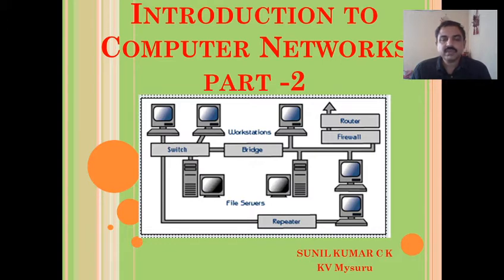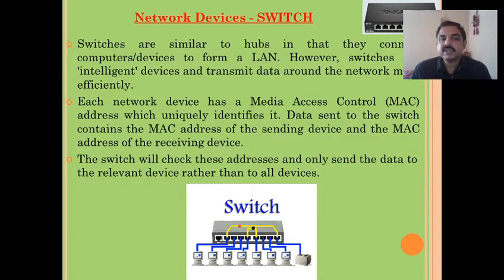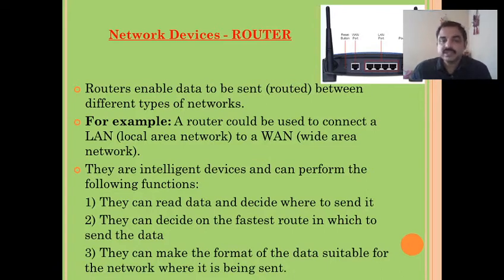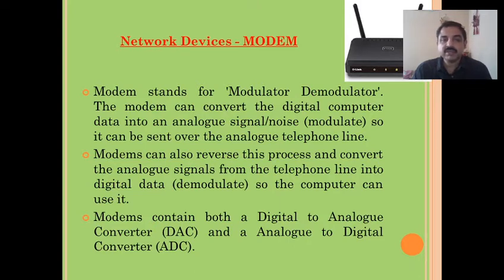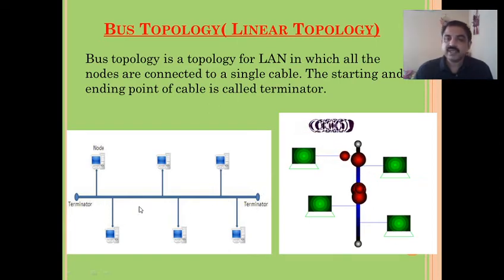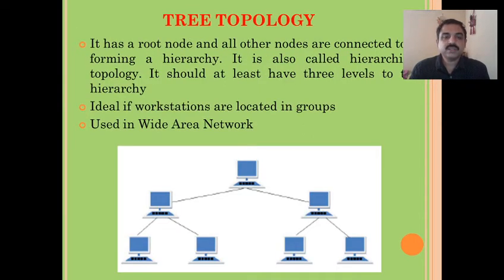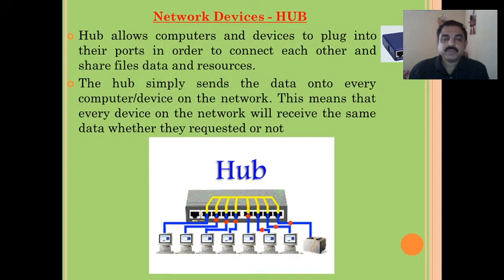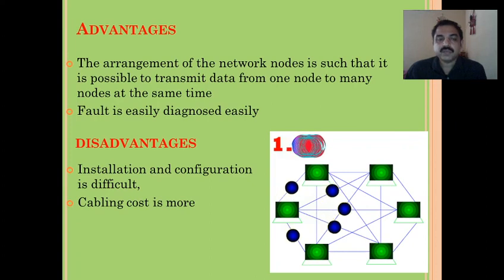Introduction to Computer Network Part 2